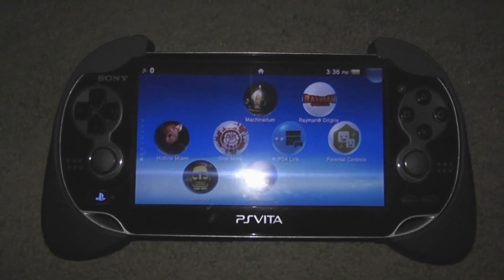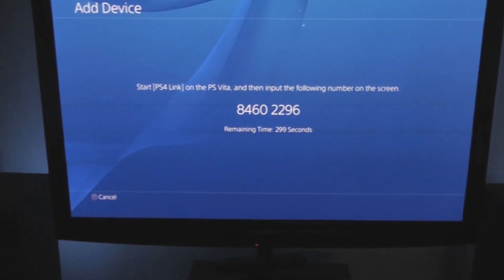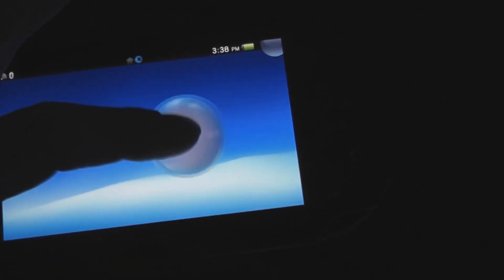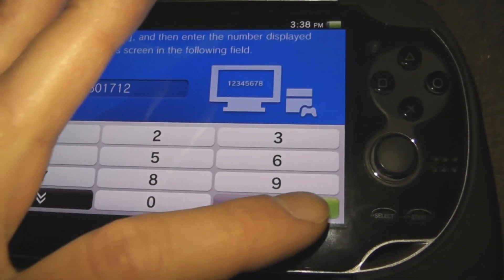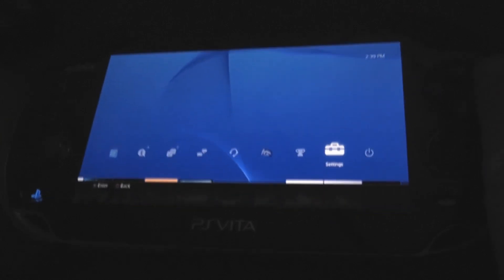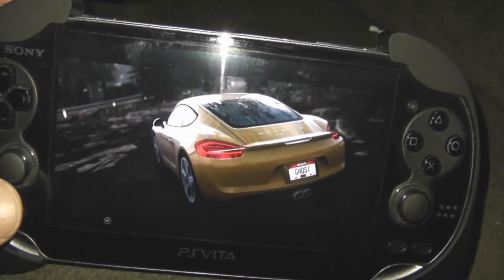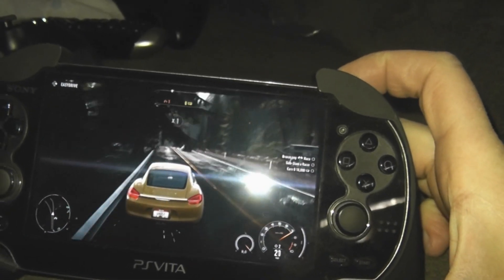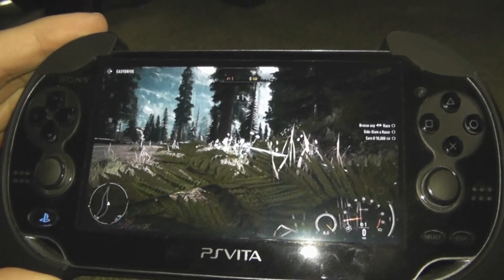Connecting Sony PS Vita to PlayStation 4 PS4 for Remote Play/Second Screen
Quick tutorial on connecting Sony Vita to PlayStation 4 PS4 for Remote Play/Second Screen